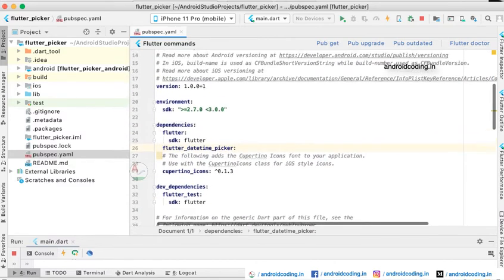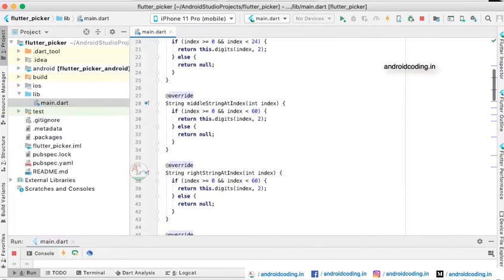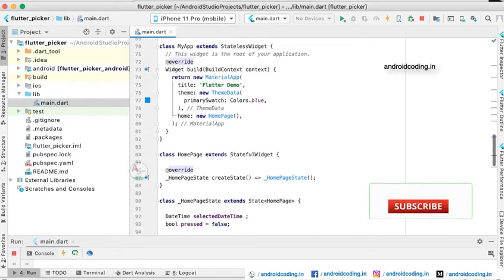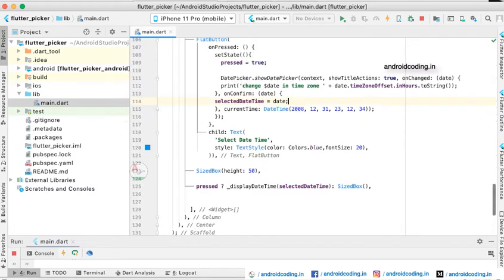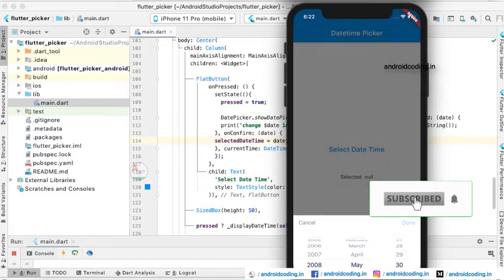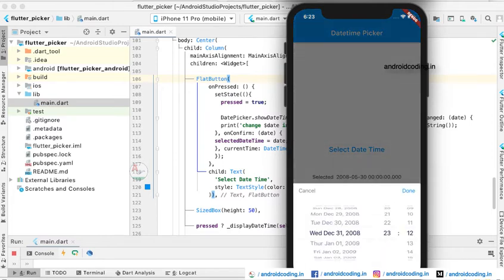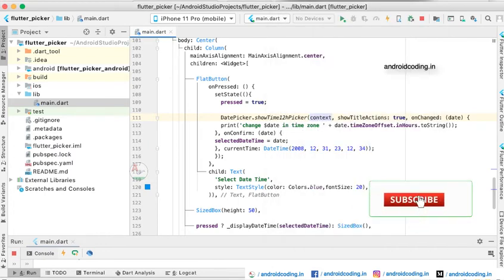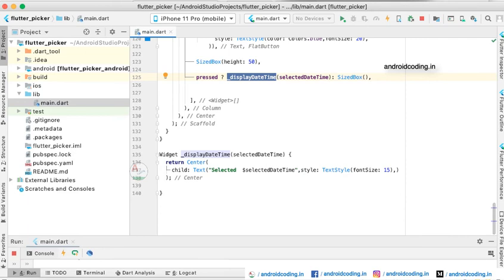Flutter Date Time Picker Tutorial for Beginners | flutter coding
amplifyabhi Flutter Date Time Picker Tutorial for Beginners. A date time picker will be shown to the user and input is taken in format specified.

*** Tutorial Collection ***

*** Free Courses ***